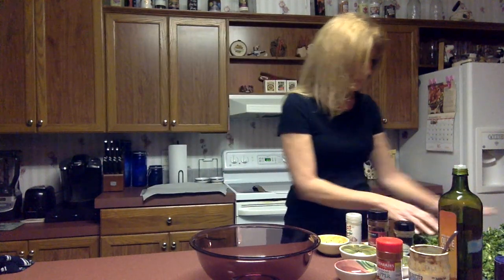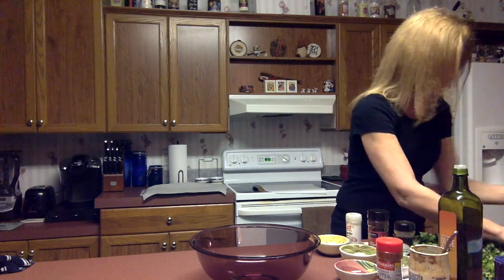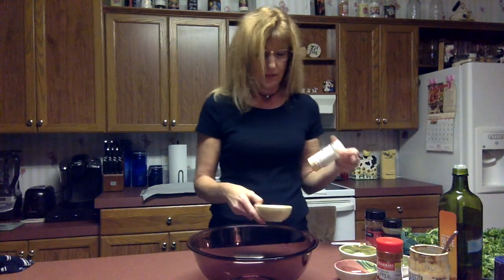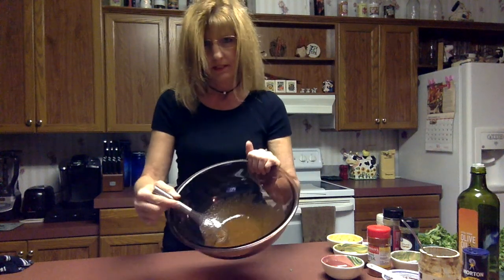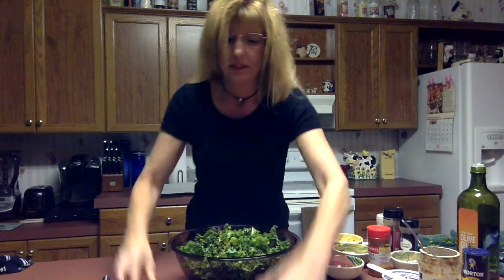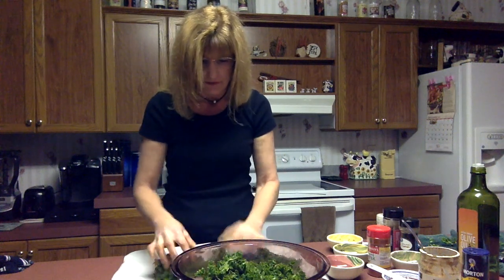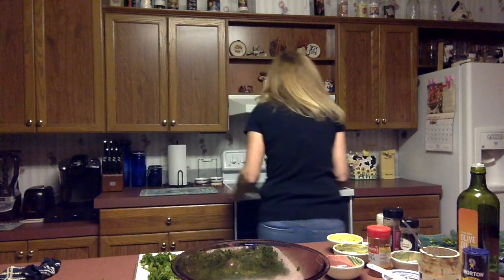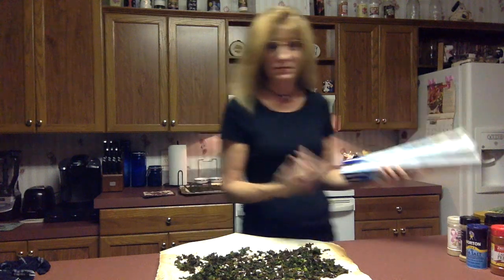Weight Loss Fiber Foods - Baked Spicy Kale Chips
Kale is one of the healthiest, most nutritious, green vegetables with numerous benefits, including helping you with weight loss, providing more fiber, boosting your well being and preventing a range of health problems.

As most already know, fiber foods fill your tummies up and helps keep you sated for longer. Each cup of raw kale contains 33 calories, 2/4 grams of dietary fiber. That's 10% of the daily value based on a 2,000-calorie diet. This dietary fiber can help reduce hunger and aid in weight loss.

This Superfood green vegetable can be good for weight loss if you include it as part of a calorie-controlled, low carb diet along with moderate portions of nutrient-dense foods.

Most vegetables are good for controlling weight because they are low in calories, and as mentioned above, 1 cup of raw kale only contains 33 calories.